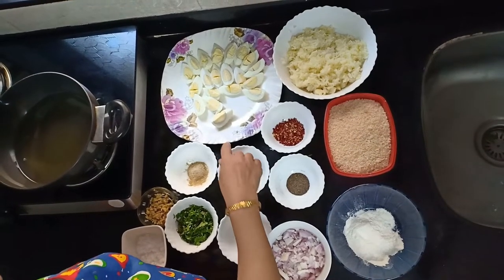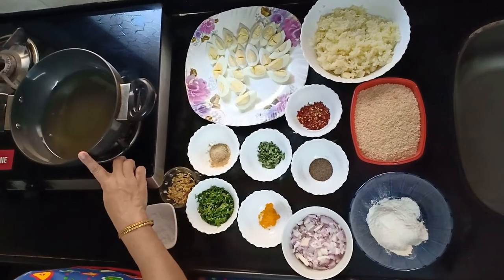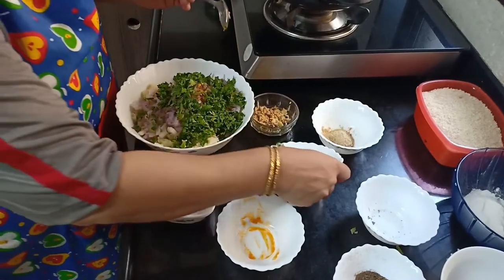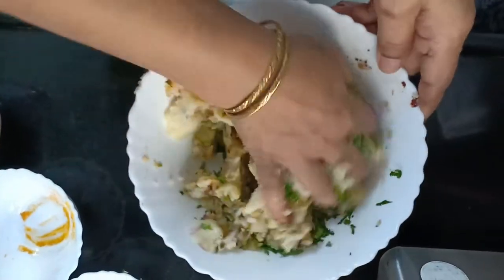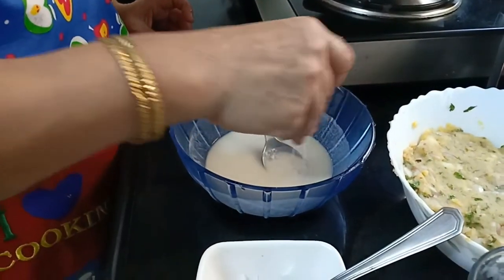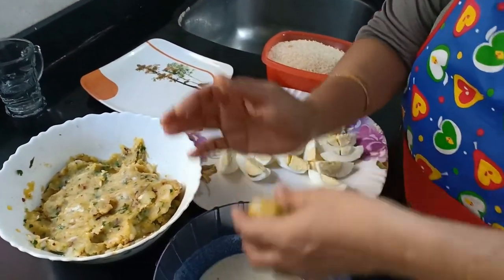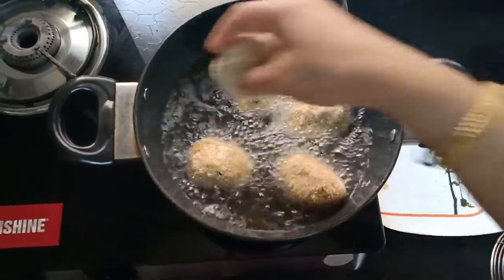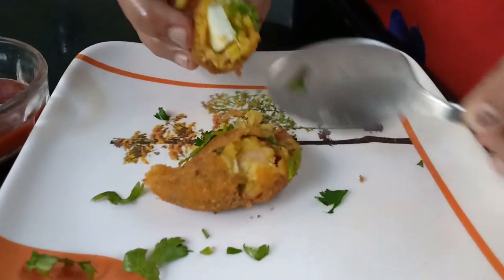Egg Bomb!!!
Quick & Easy Starter Recipe.